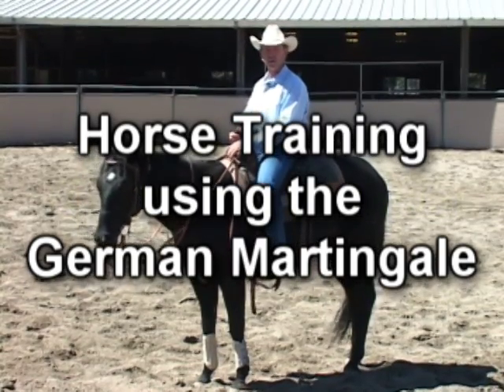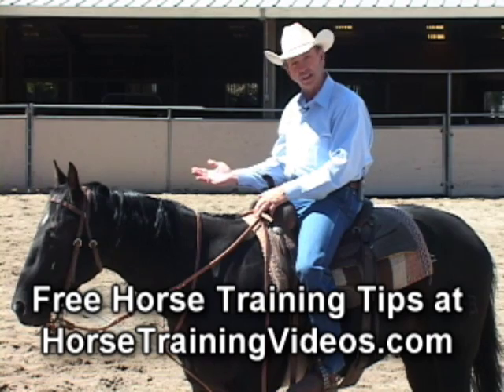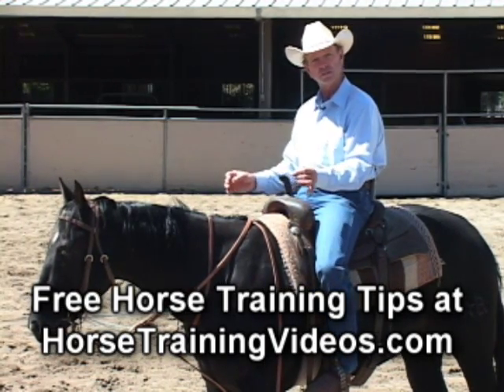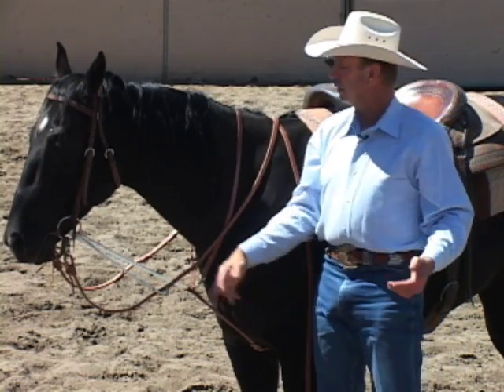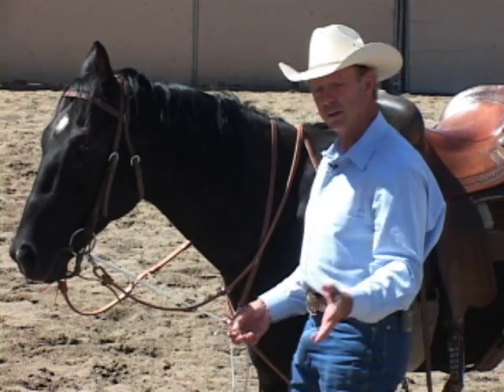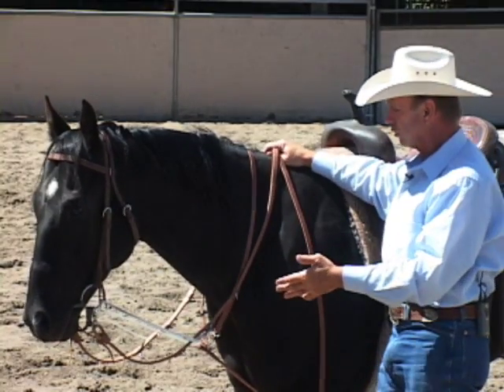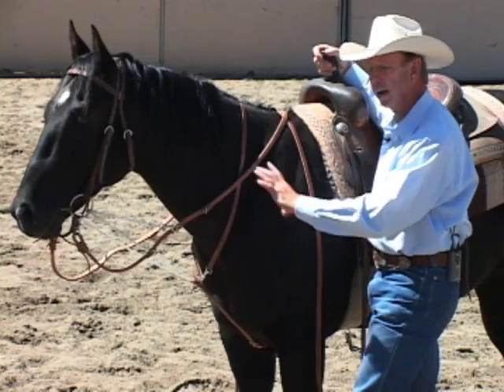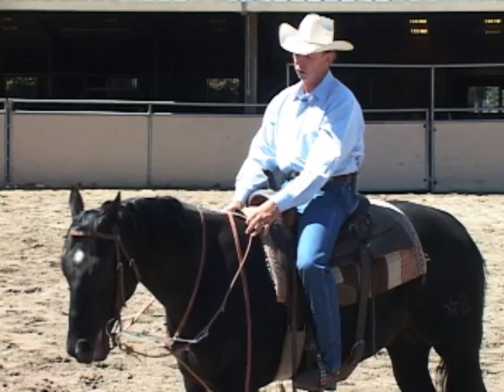Horse Training using the German Martingale, part 1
If you want your horse to flex at the poll, lightly give to your hands and be more supple, this video is for you.

In this two-part video, reining and cutting horse trainer, Larry Trocha demonstrates how to use a German Martingale to help train your horse.

 Larry explains the purpose of the German Martingale, how to adjust it properly plus he shows effective training methods to use with the martingale.

You can get the German Martingale that Larry recommends at this web

Any questions you may have regarding the use of the German Martingale should be directed to Larry Trocha through his